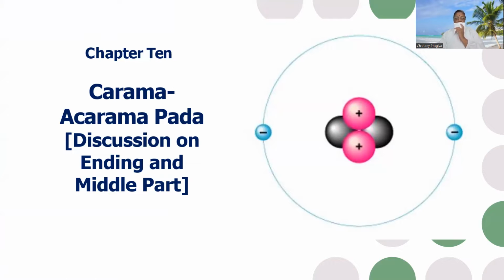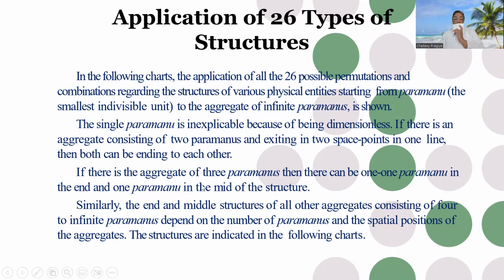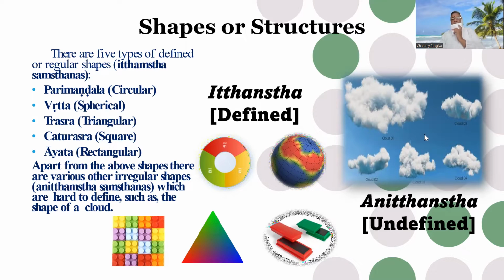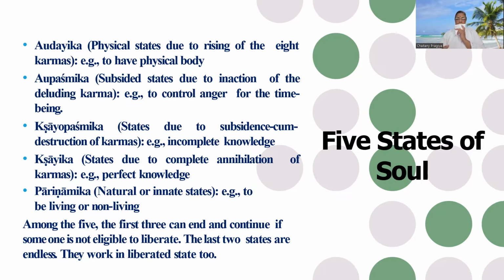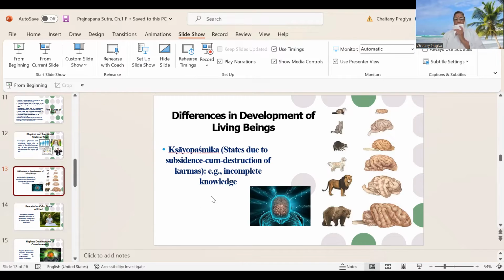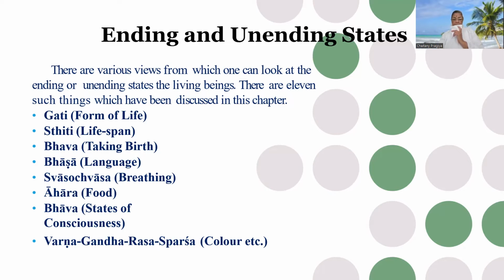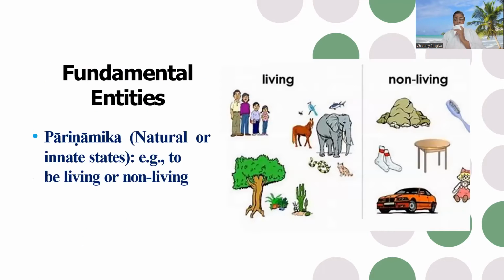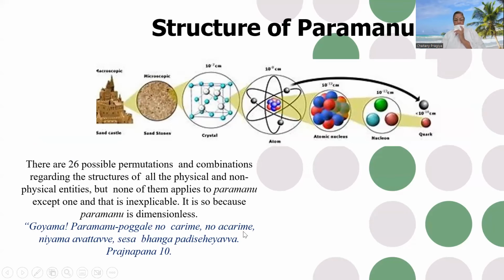Ending and Middle Structure of Cosmos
Prajnapana, Chapter 10